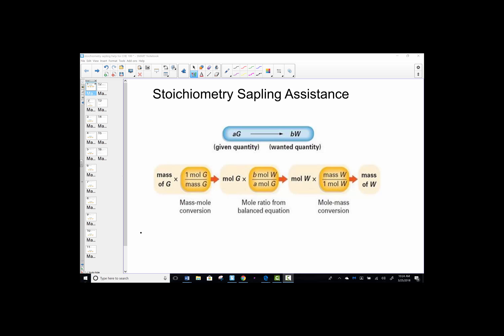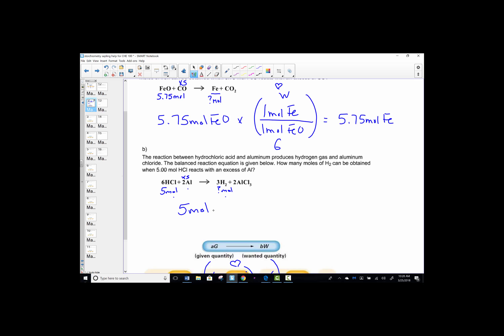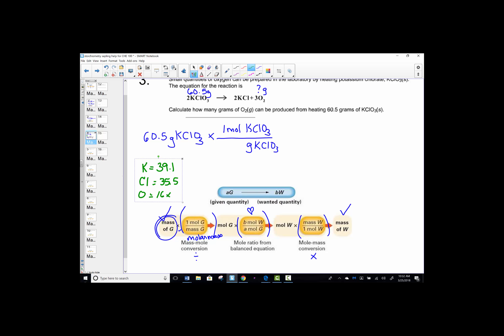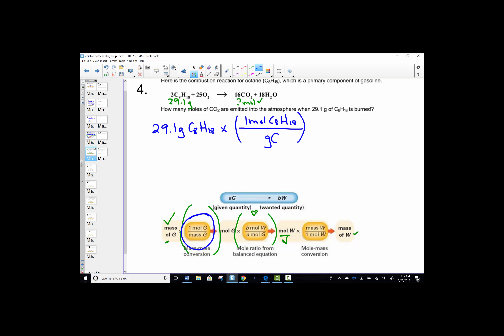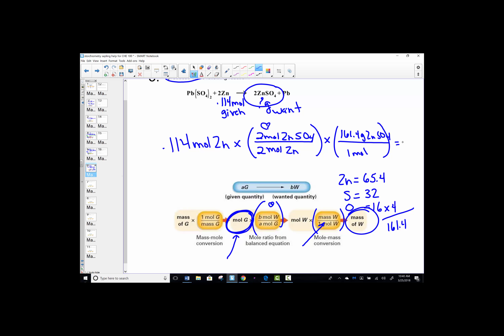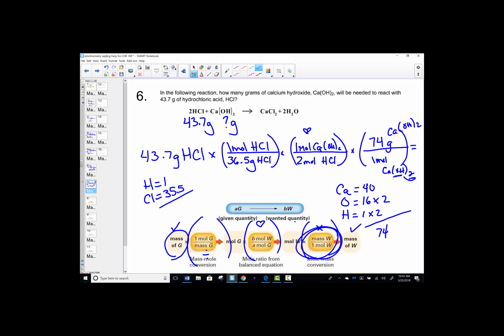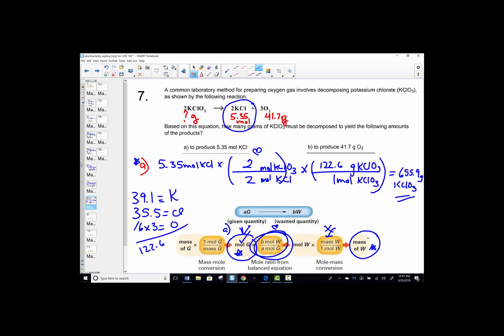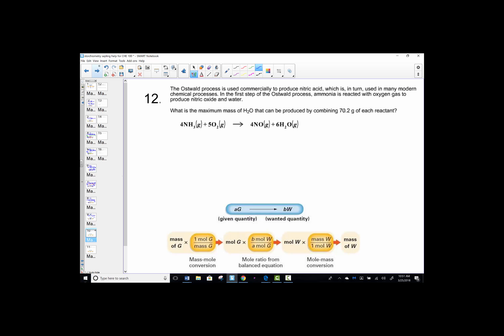Mole-Mole and Mass-Mass Sapling Assistance for Intro to Chem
I will demonstrate homework problems found in our Sapling assignment on the topic of Mole-Mole and Mass-Mass